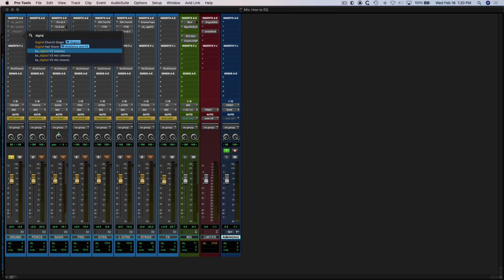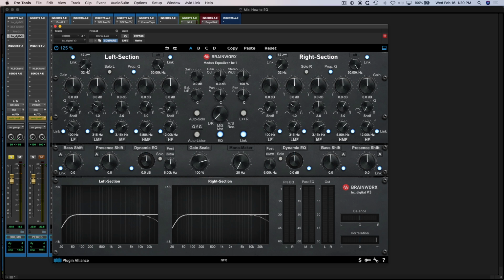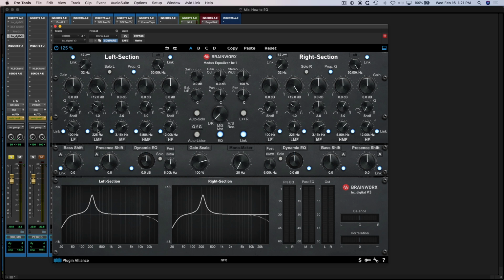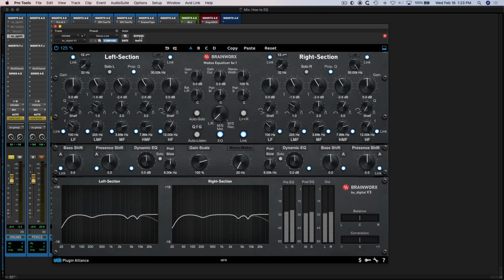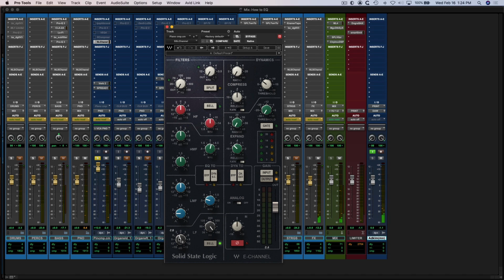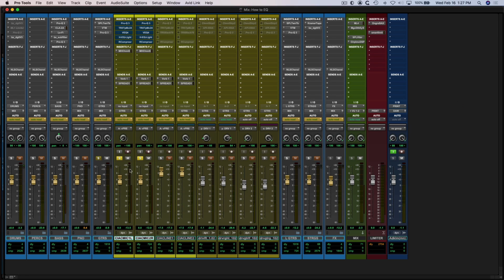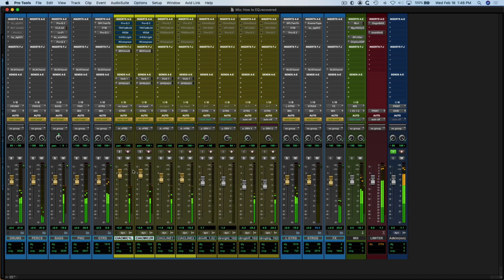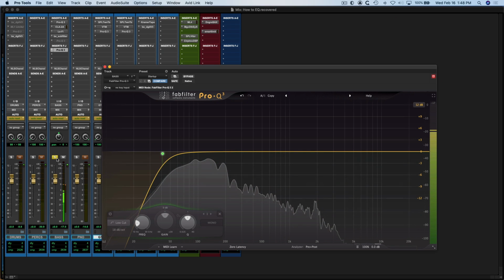4 Essential Plugins For Eqing Anything From Drums To Vocals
Discover the 4 essential plugins for EQing everything from drums to vocals. Our guide highlights the must-have equalization tools for shaping and perfecting any sound element in your mix.

Step 2: Hop on a free call so we can talk about your sound goals
Step 3: Join my 1:1 or group coaching programs and start applying what works